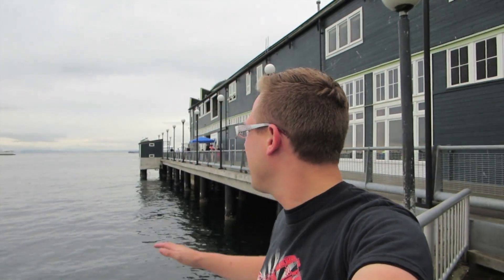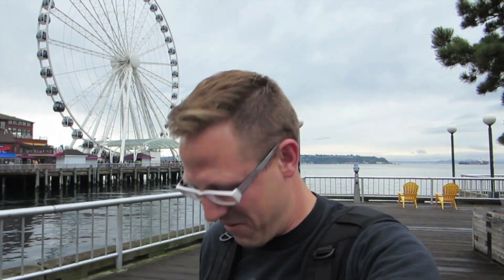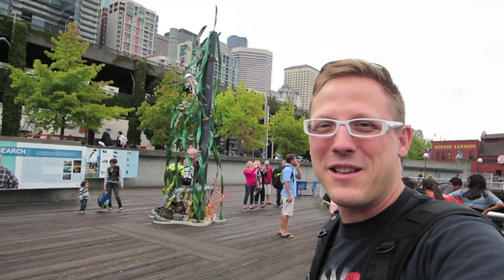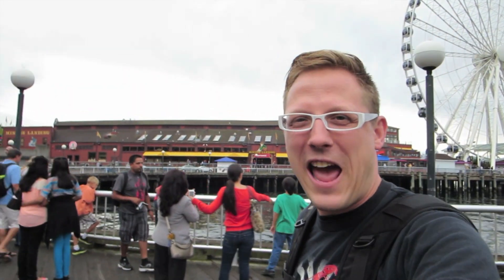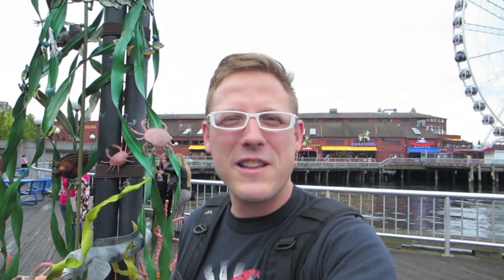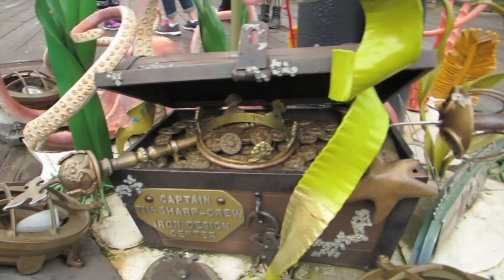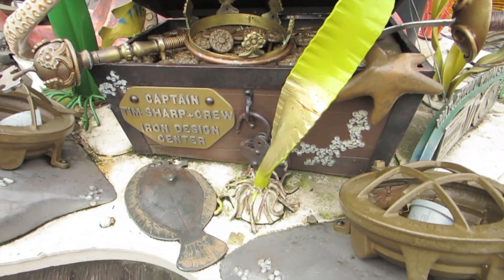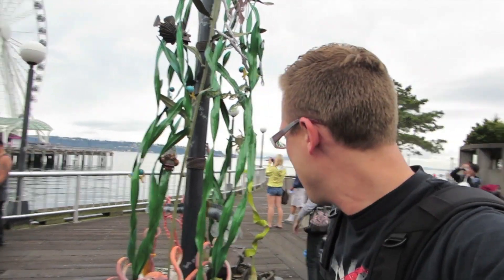GEOCACHING BY THE SEA! [31in31 Day 15]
While in Seattle I check out Pike's Market and geocache in a high muggle area!